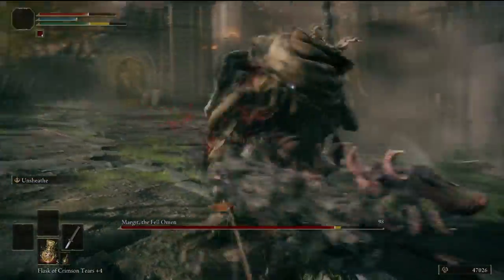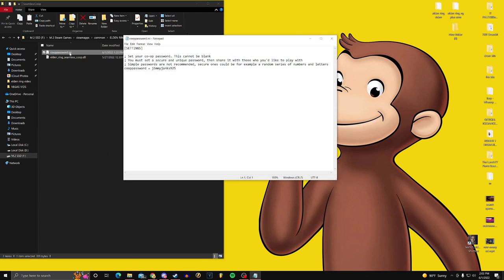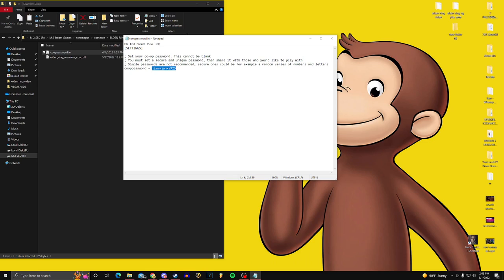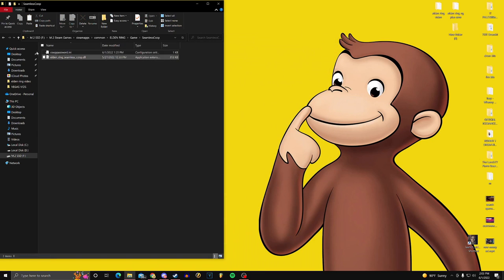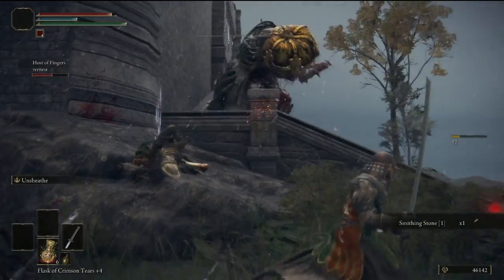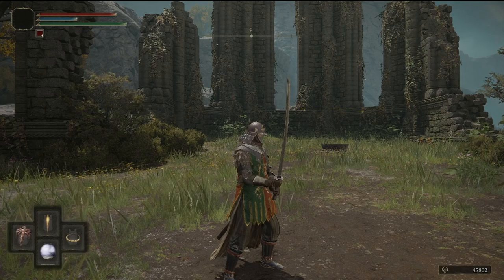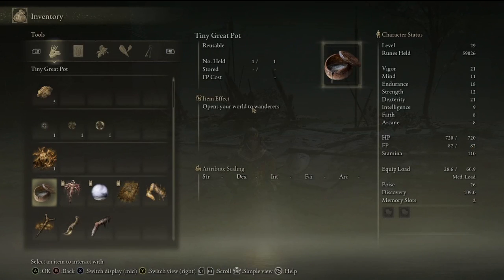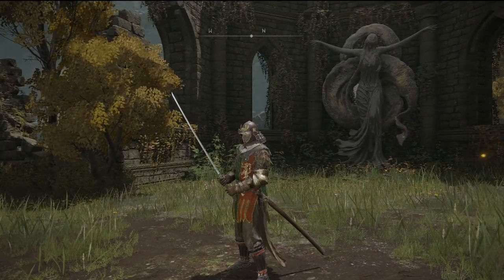ELDEN RING SEAMLESS CO-OP MOD SHOWCASE AND INSTALLATION TUTORIAL!